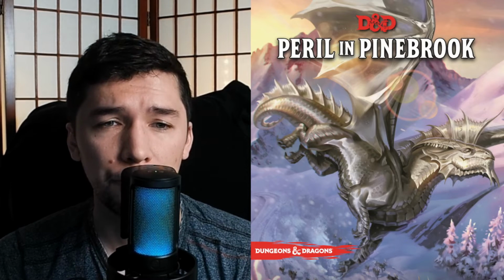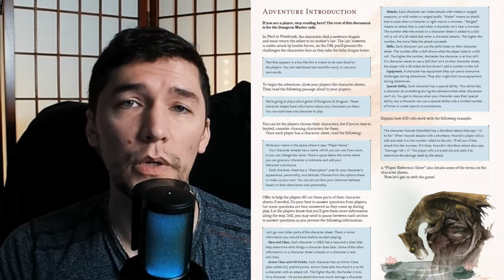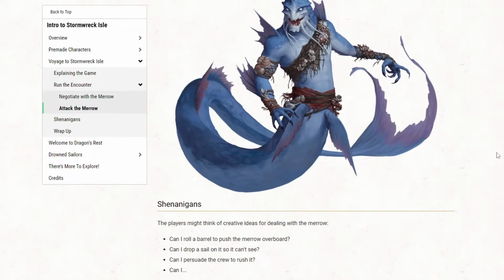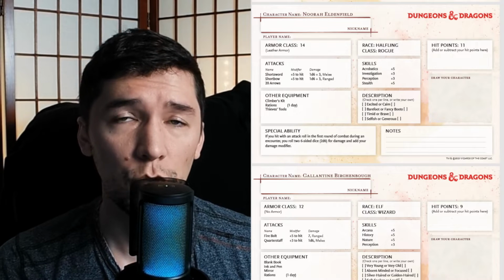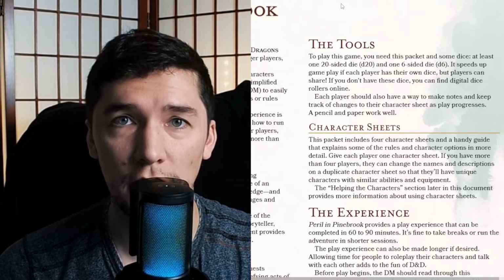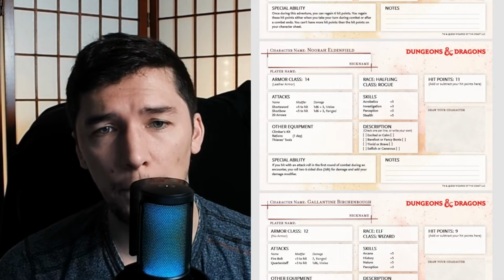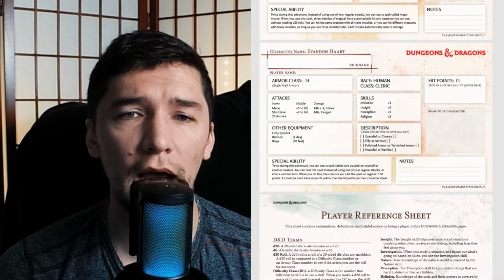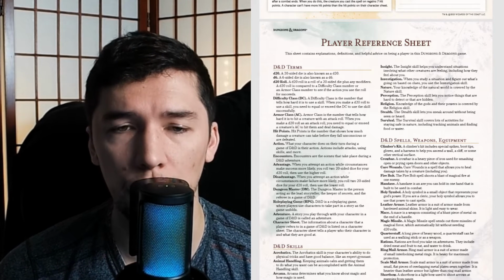Learning from Peril in Pinebrook (DnD Design Breakdown)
Peril in Pinebrook is a free Dungeons and Dragons 5th edition adventure module meant for new players, and is suitable for younger folks as well. We break down some of the really smart design decisions that were made during the development of this adventure.